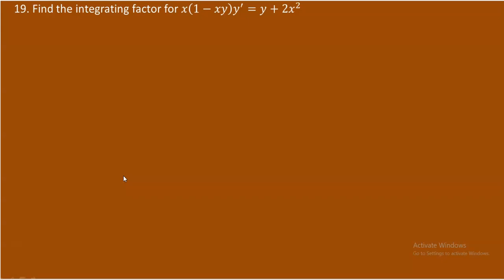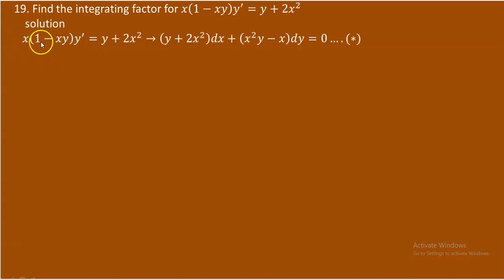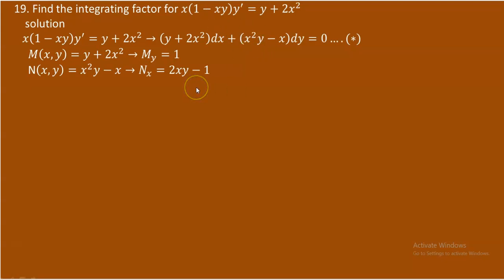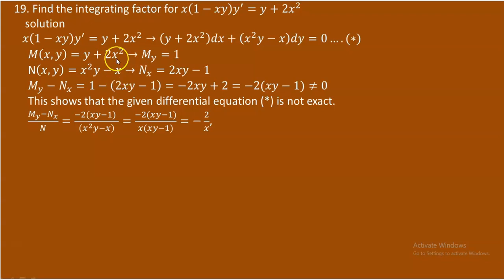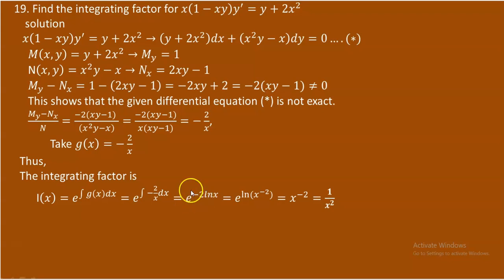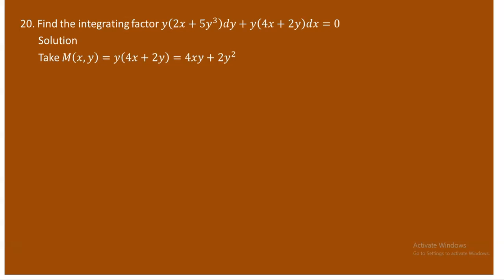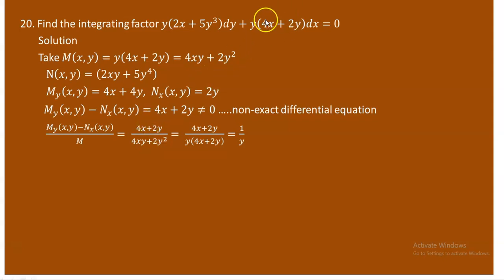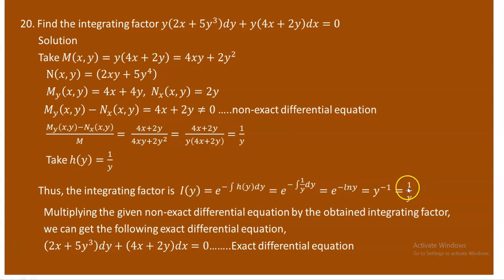How to find integrating factor in English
This math tutorial is suitable for:
✔️ University students
✔️ International learners